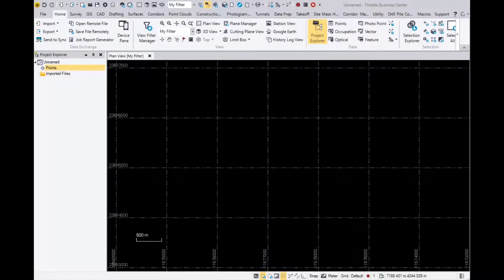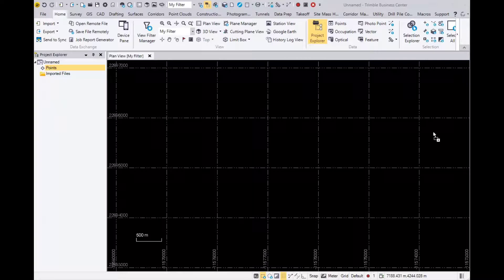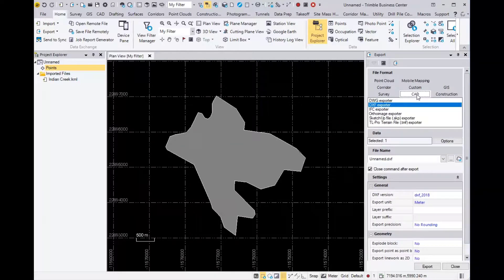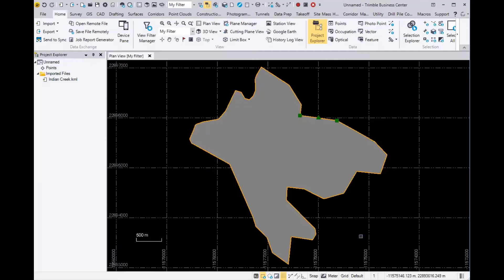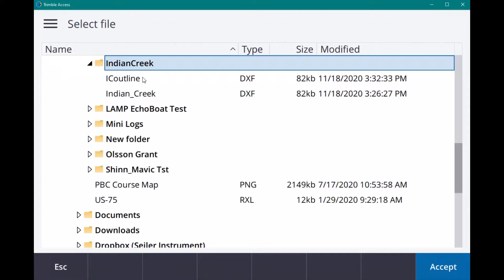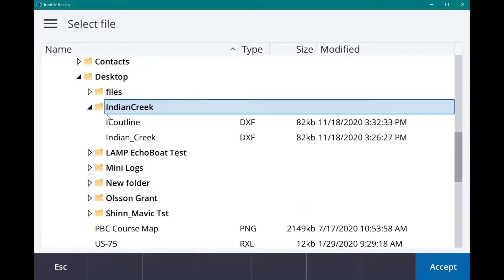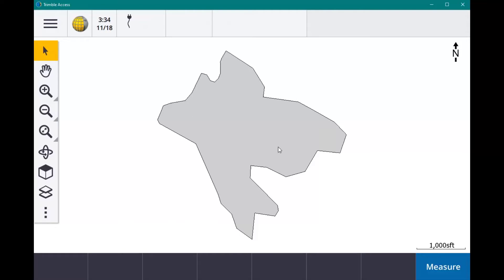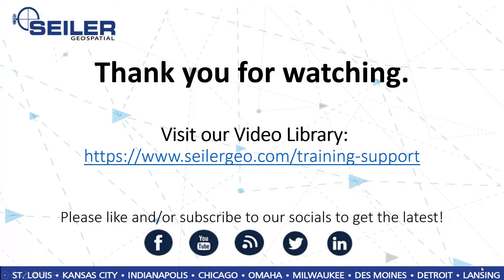TA Trimble Access How to convert KML to DXF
Seiler quick tip  - How to take a KML and bring into Trimble TBC then export out as a DXF and bring into Trimble Access to look at Topo Boundaries, ect.